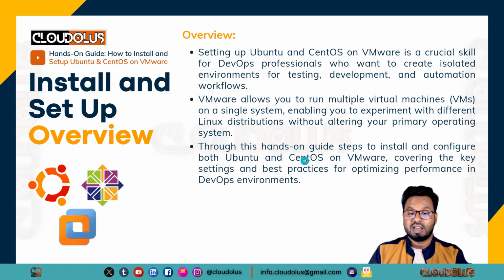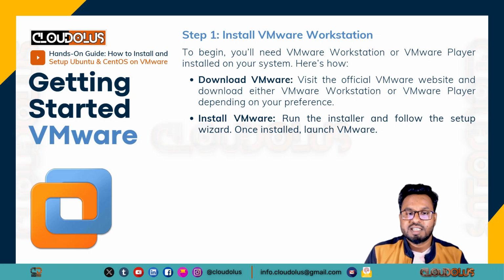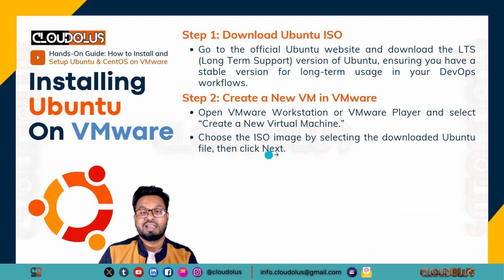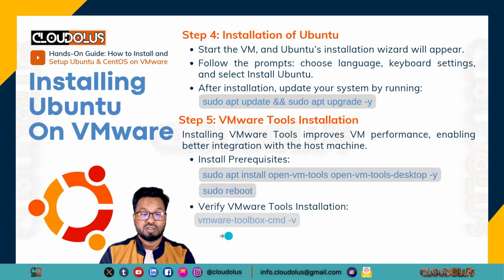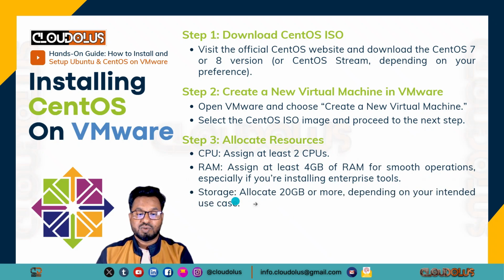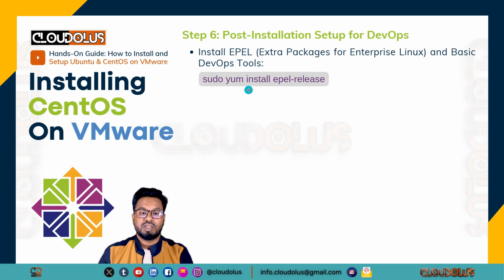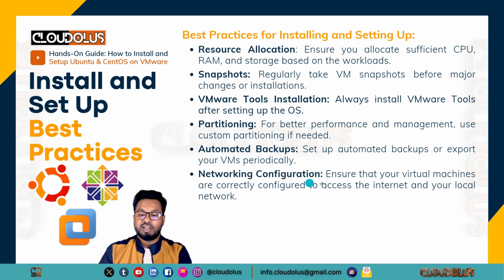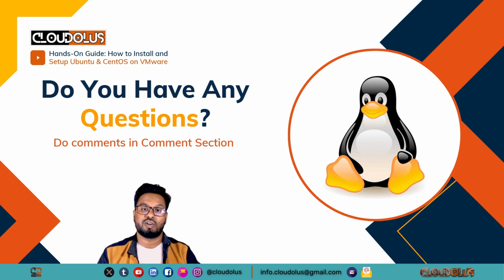Hands On Guide: How to Install and Set Up Ubuntu and CentOS on VMware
0:00 - Intro
1:03 - List of Topics Install Ubuntu & CentOS
1:38 - Linux Install and Setup Overview
2:58 - Install and Setup VMware Workstation Pro 17
4:10 - Installing Ubuntu on VMware Workstation Pro 17
7:21 - Installing CentOS on VMware Workstation Pro 17
10:19 - Linux Install and Setup Best Practices
12:09 - Conclusion, Please Like, Share, Comments and Subscribe
12:51 - Thank You!
Overview:
In this hands-on guide, we’ll walk through the steps to install and configure both Ubuntu and CentOS on VMware, covering the key settings and best practices for optimizing performance in DevOps environments.

VMware: Getting Started

Step 1: Install VMware Workstation
To begin, you’ll need VMware Workstation or VMware Player installed on your system. Here’s how:

- Download VMware: Visit the official VMware website and download either VMware Workstation or VMware Player depending on your preference.
- Install VMware: Run the installer and follow the setup wizard.

Step-by-Step: Installing Ubuntu on VMware

Step 1: Download Ubuntu ISO
- Go to the [official Ubuntu website] and download the LTS (Long Term Support) version of Ubuntu.

Step 2: Create a New Virtual Machine in VMware
Step 3: Allocate Resources
Step 4: Installation of Ubuntu
Step 5: VMware Tools Installation

Installing VMware Tools improves VM performance, enabling better integration with the host machine.

Step 6: Post-Installation Setup for DevOps

- Install Basic DevOps Tools:
  ```bash
  sudo apt install git curl vim
- Enable SSH Access:
  ```bash
  sudo apt install openssh-server
  sudo systemctl enable ssh
  sudo systemctl start ssh

Step-by-Step: Installing CentOS on VMware

Step 1: Download CentOS ISO
and download the CentOS 7 or 8 version (or CentOS Stream, depending on your preference).

Step 4: Installation of CentOS
Step 5: Install VMware Tools

- Install EPEL (Extra Packages for Enterprise Linux) and Basic DevOps Tools:
  ```bash
  sudo yum install epel-release
  sudo yum install git curl vim
- Enable SSH Access:
  ```bash
  sudo yum install openssh-server
  sudo systemctl enable sshd
  sudo systemctl start sshd
- Verify installed tools:
  ```bash
  git --version
  curl --version
  vim --version
Conclusion:
This hands-on tutorial provides you with the foundation to run and manage your Linux VMs effectively, setting you up for success in DevOps tasks ranging from development to deployment automation. Follow along in this video as we guide you step-by-step to mastering Linux installations on VMware for your DevOps journey.

*THANKS FOR BEING A PART OF ClouDolus! 🙌✨*